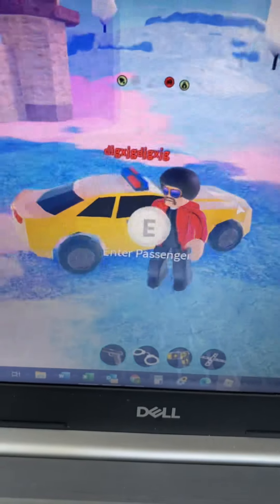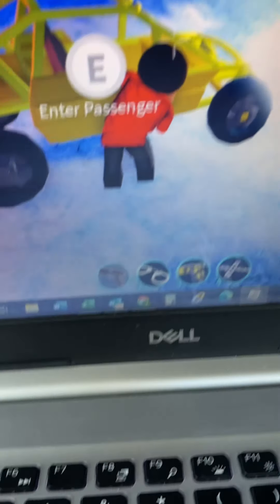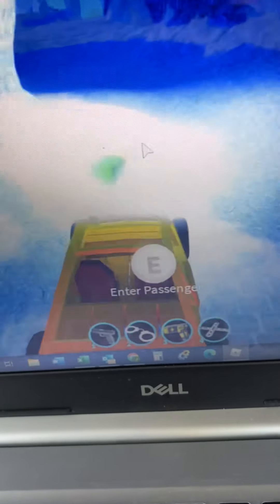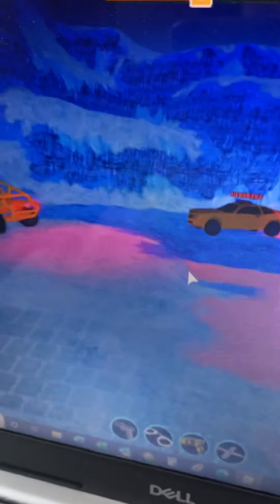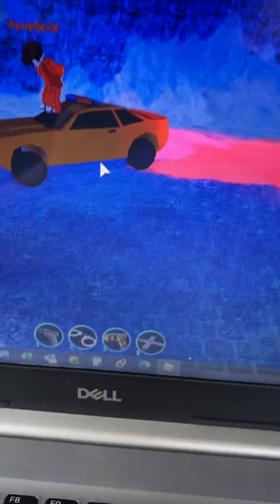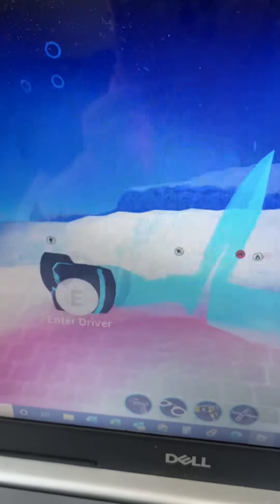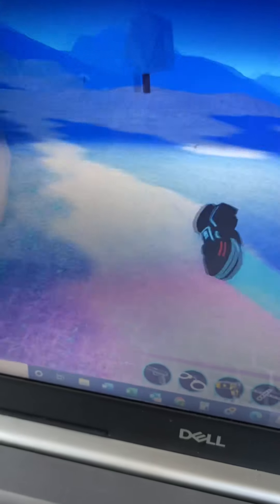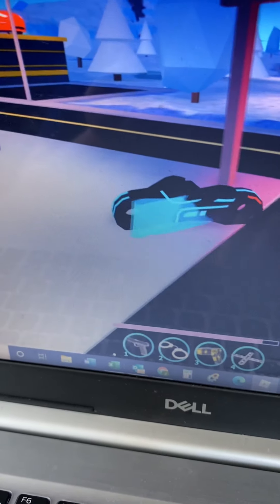Invisible glitch. Roblox Jailbreak